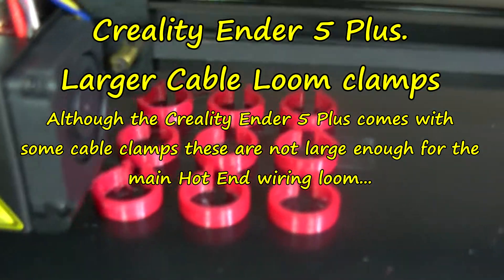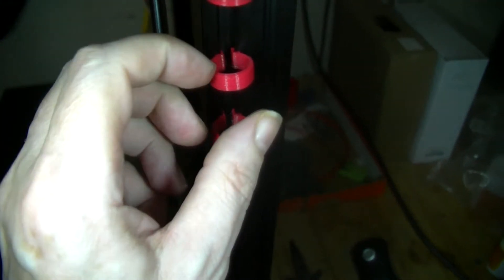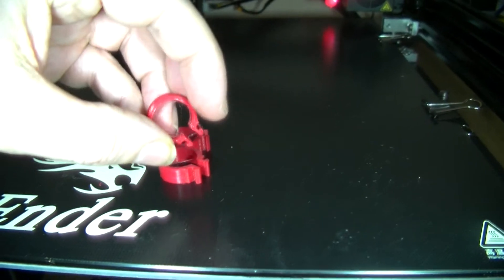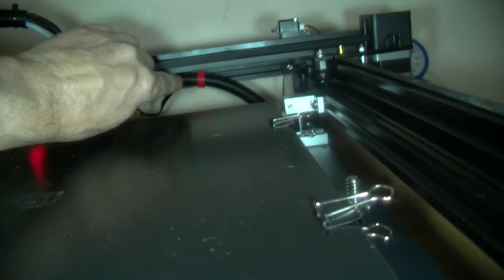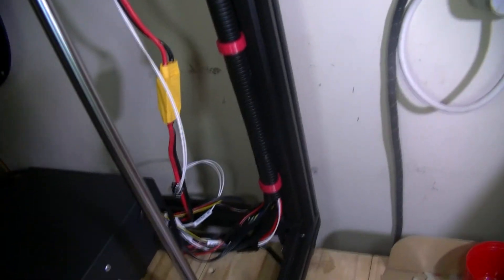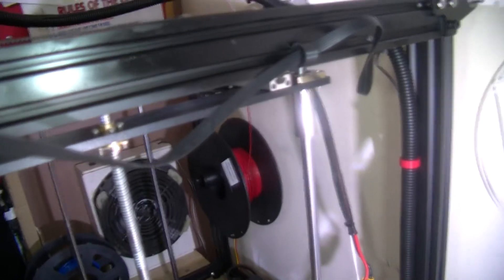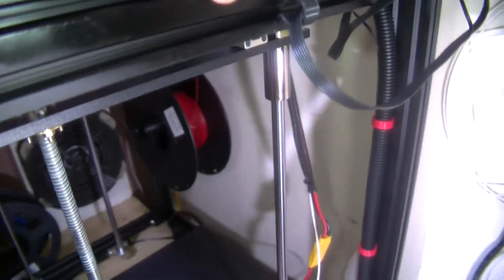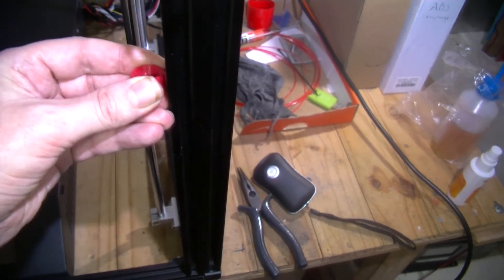Creality Ender 5 Plus Larger Cable Loom clamps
Larger Cable Loom clamps

Although the Creality Ender 5 Plus comes with some cable clamps these are not large enough for the main Hot End wiring loom...

Cable Management.